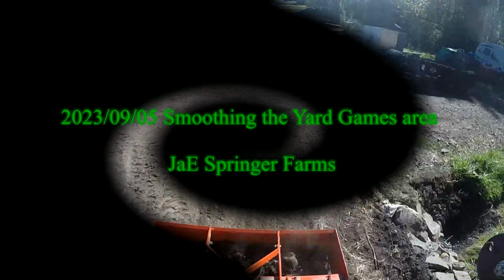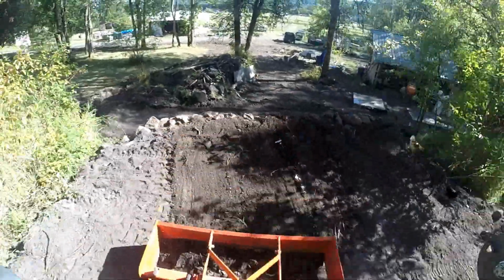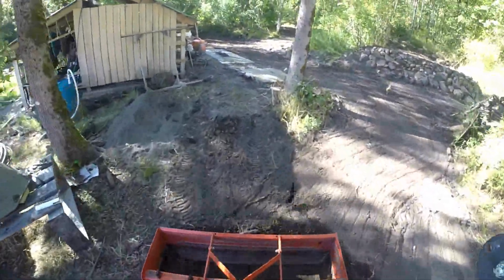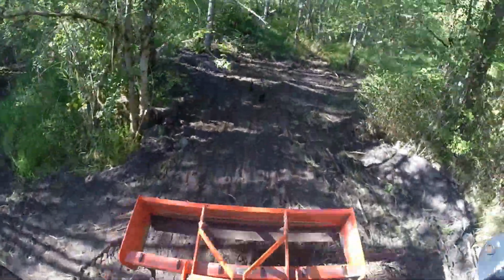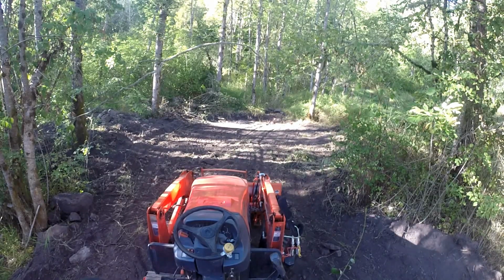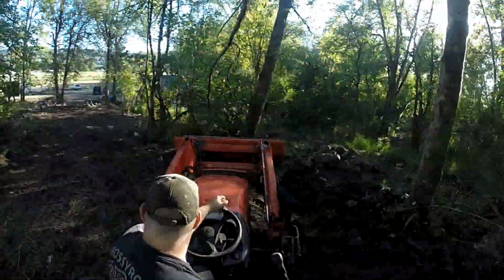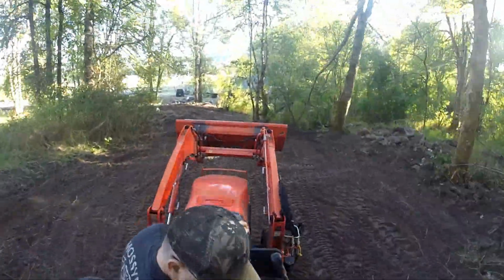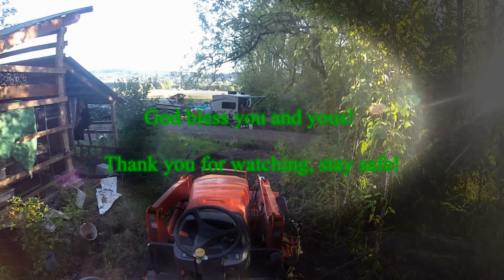20230905 Smoothing the yard games area with the box blade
More progress on the entertaining and yard game area, nearing completion on the dirt work.

As with previous videos, comments are welcome, but will be moderated to ensure they are constructive and non-negative. Please find somewhere else to spread negativity and hateful attitudes.

If you want more details, you can check out my blog about the fun: gwystyl . wordpress . com

God bless you and yours, and stay safe out there!